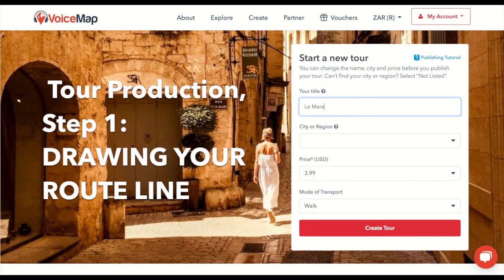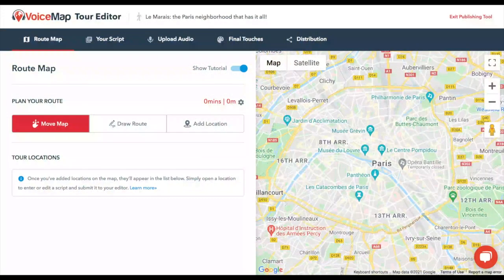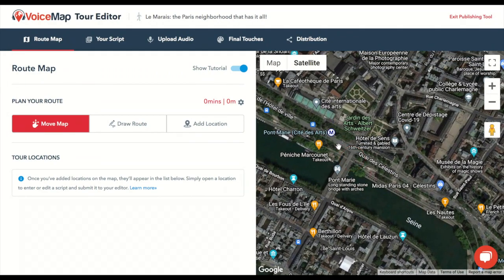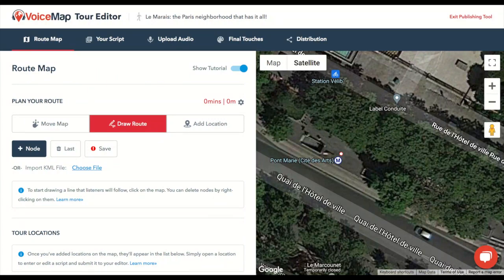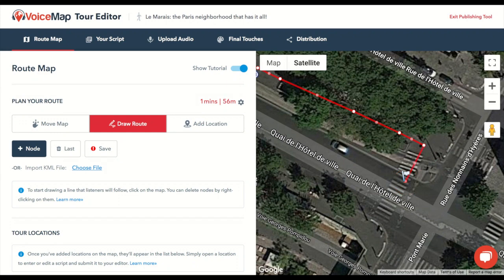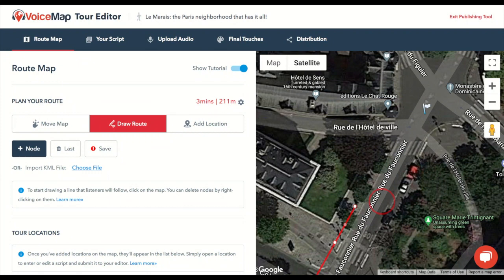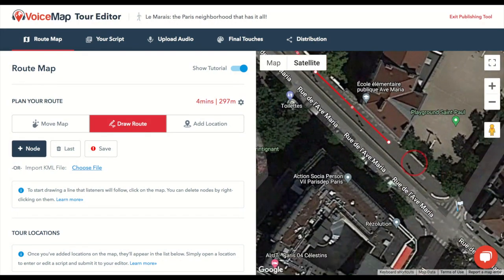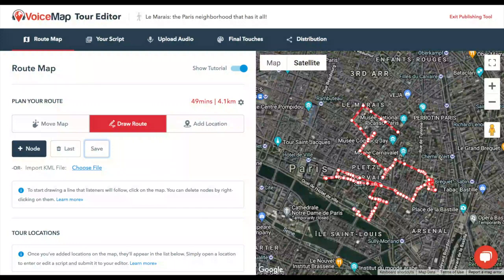Tour Production, Step 1: Drawing a route line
This is step one of our tutorial videos showing you how to get started with the Tour Editor.